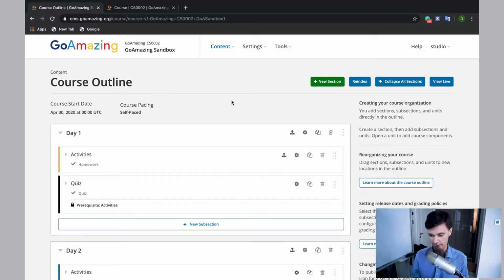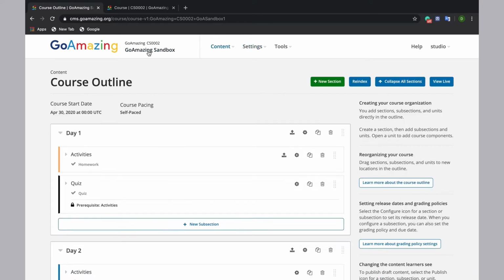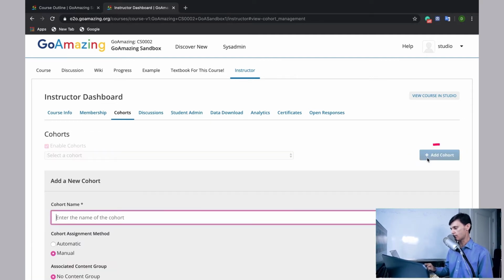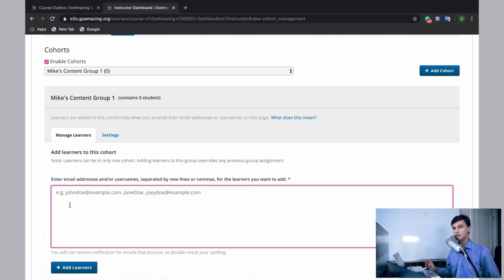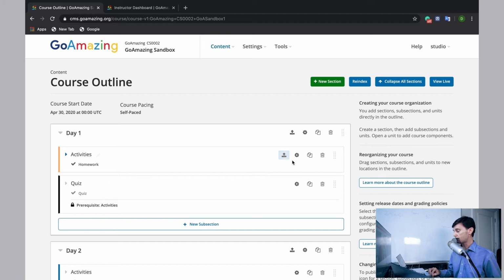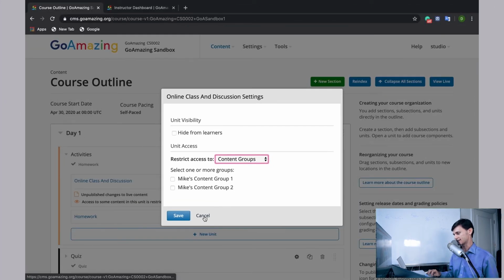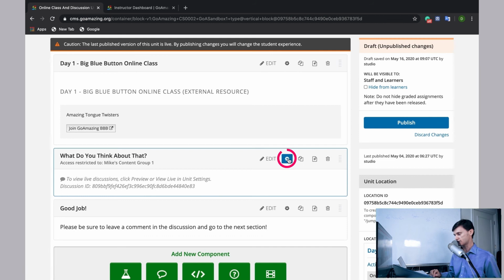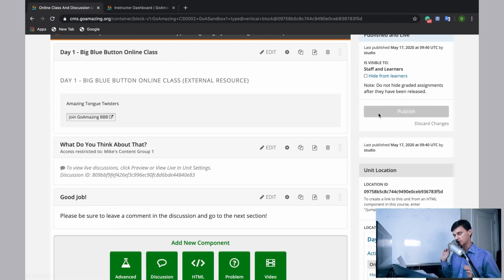How to Manage Cohorts - Group Specific Content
This tutorial will show and explain how to manage cohorts, or how to make certain content only accessible to certain groups using our customized GoAmazing CMS and LMS (Open edX).